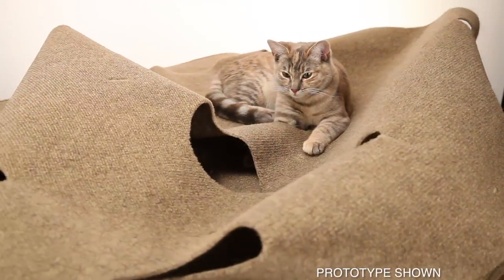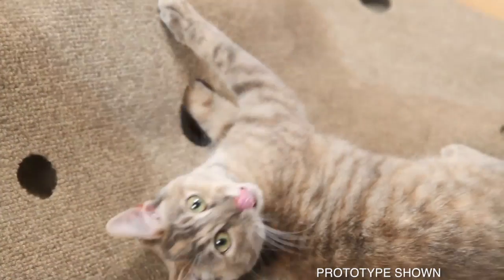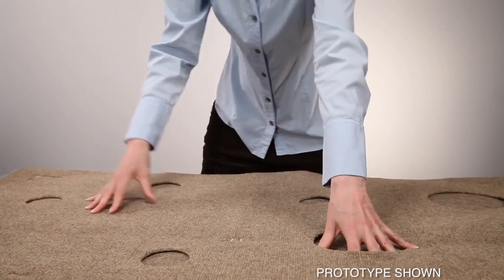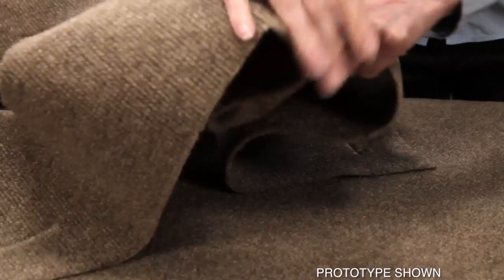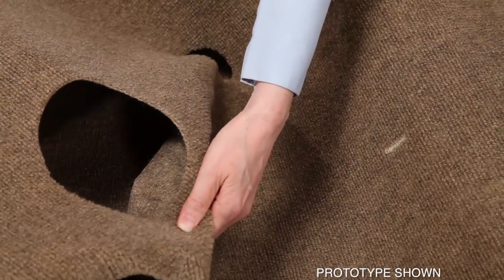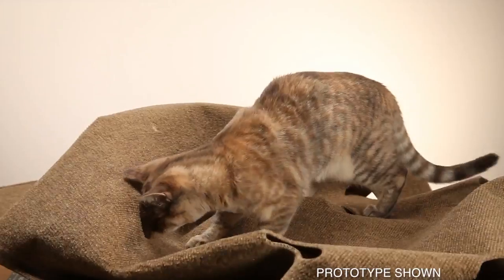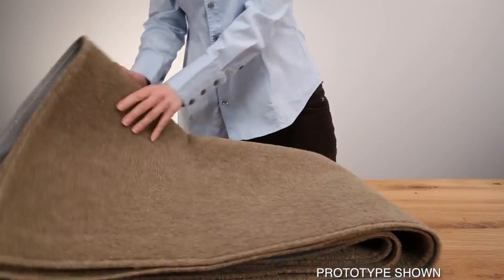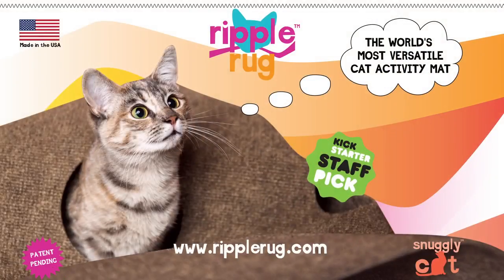The Ripple Rug-How-To-Video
How to use your Ripple Rug